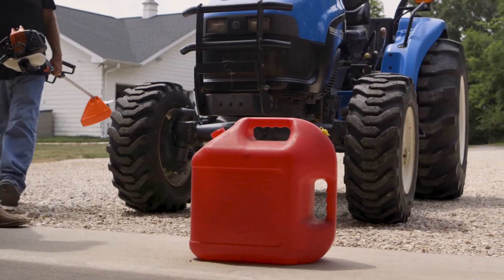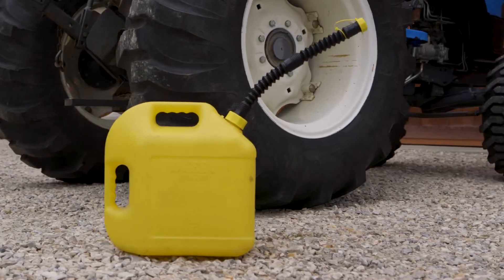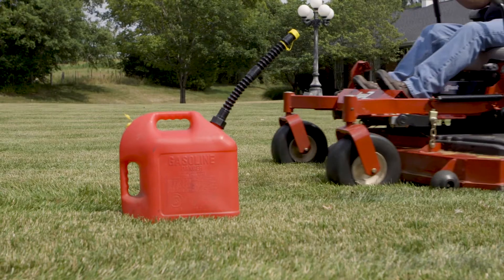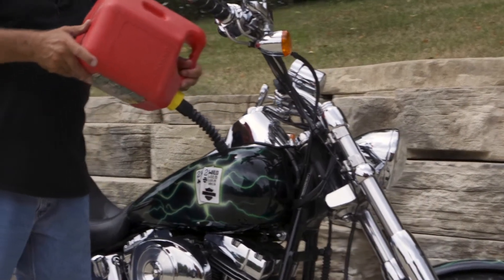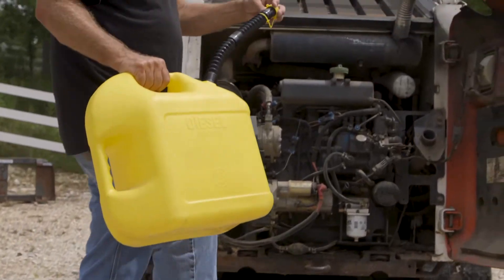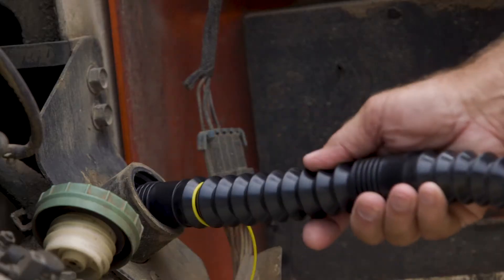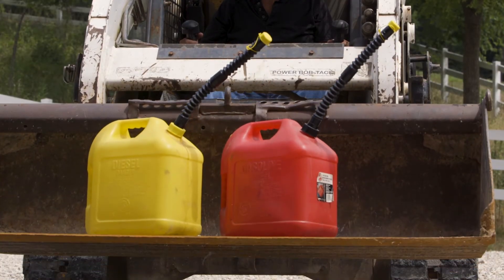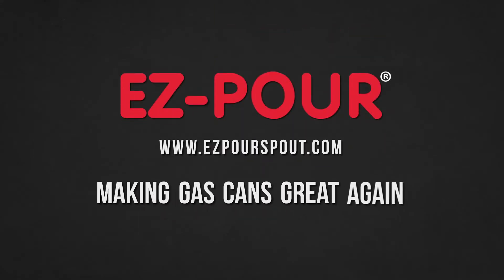Get Your Old Gas Can Working Again with EZ-POUR® Replacement Spout!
EZ-POUR® Universal Replacement Spout and Vent Kit will get your old gas can working again in no time! Our spouts fit most gas cans, are easy to use, and last.

Don't like the design of new gas cans? Get your old can working again with EZ-POUR. Interchangeable and extendable, the EZ-POUR Universal Replacement Spout is designed to fit nearly all gas, diesel, and plastic jugs. Perfect for boats, lawnmowers, tractors, and off-road vehicles. EZ-POUR allows you to transfer fluids quickly and easily.

Tired of waiting? Want to fill it faster? Our Hi-Flo spout can empty a vented five-gallon can in just 35 seconds. To learn more and purchase yours, visit ezpourspout.com

EZ-POUR: Making gas cans great again.